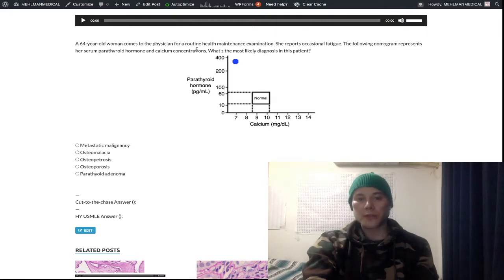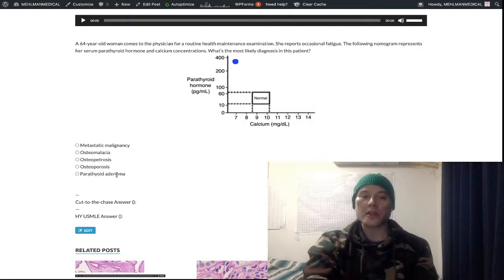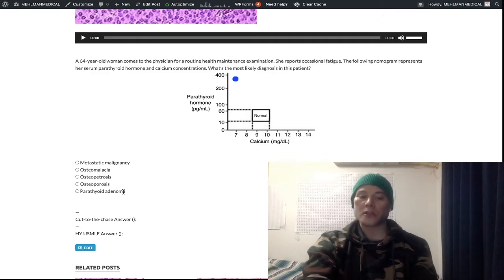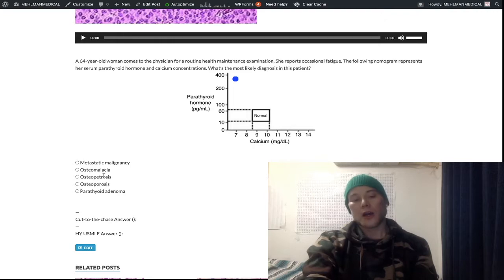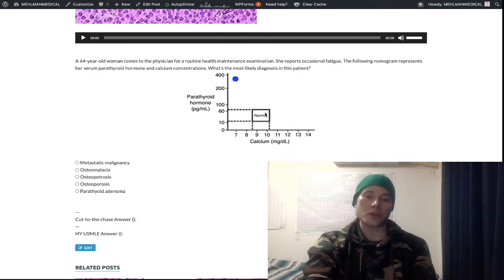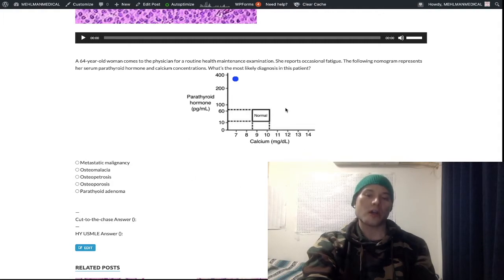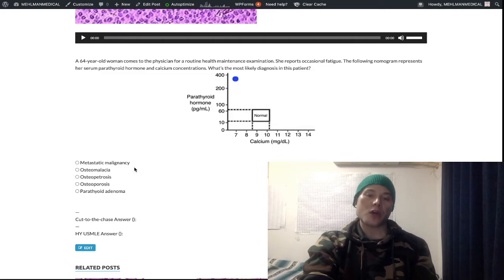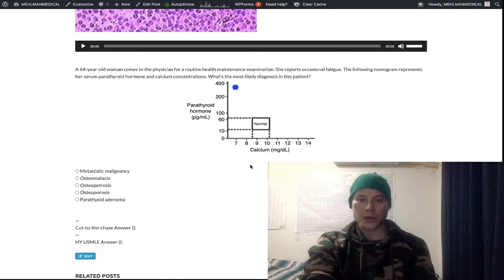I thought this would have been easier...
Audio Qbank - Q194 - A 64F reports occasional fatigue